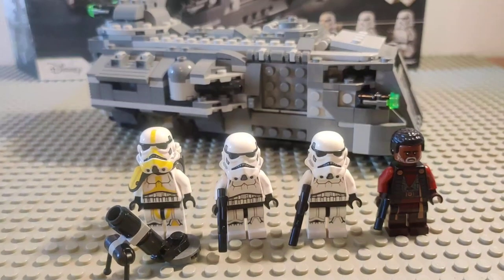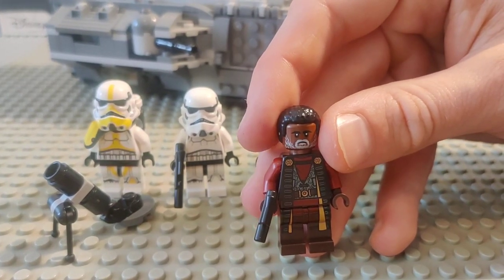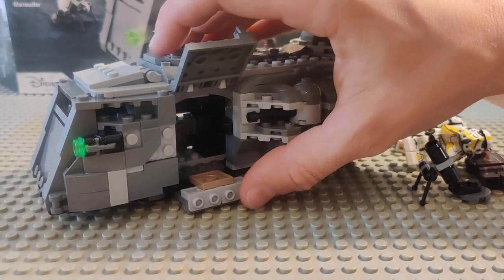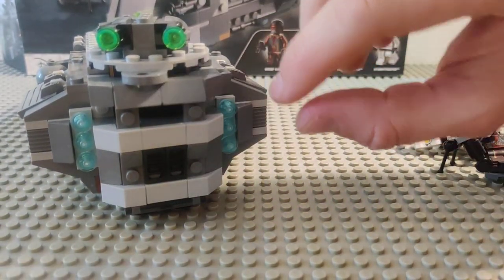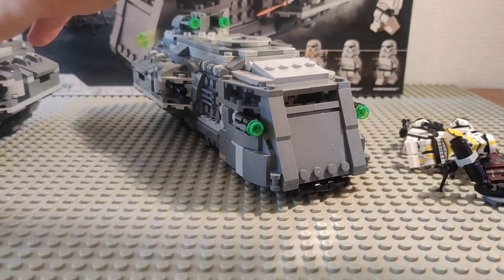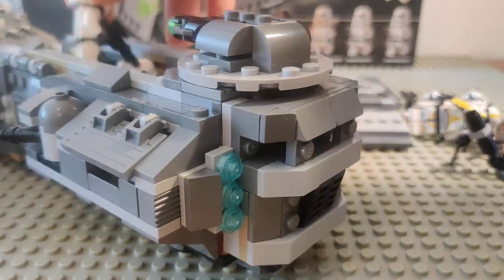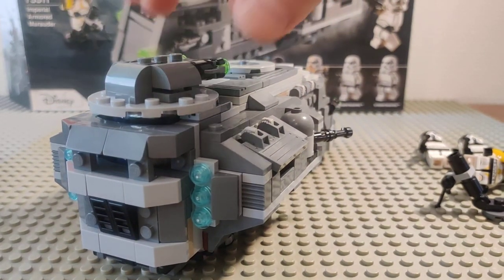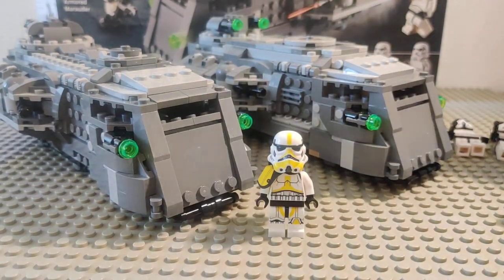LEGO Star Wars 75311 Review and modifications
Hi guys today im back with another video and its my review and mods done to the 75311 Imperial Marauder. I do like the look off it and it's got a lot of nooks and crannies but some of the functionality as an APC for the empire was missing, so i did some fine tweeking of the model and here I show you my results. I do recommend the "Iniquitous" Frigate a lot link will be down below.

00:00 Intro
00:25 Review
05:55 Modifications